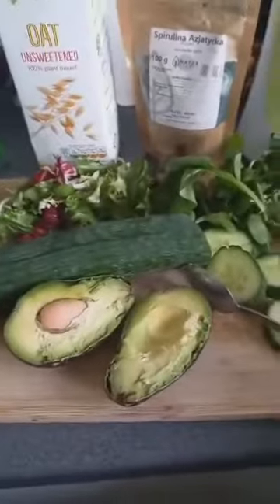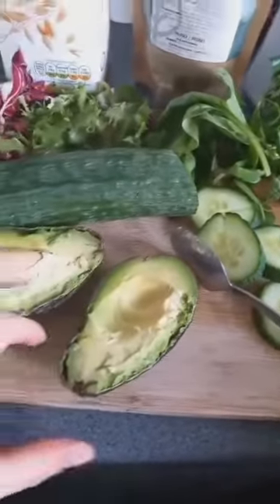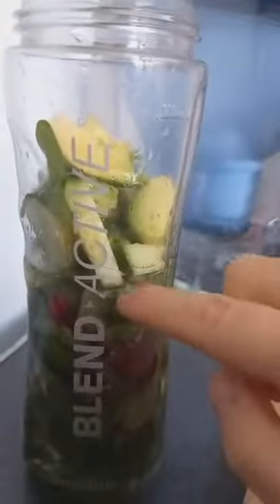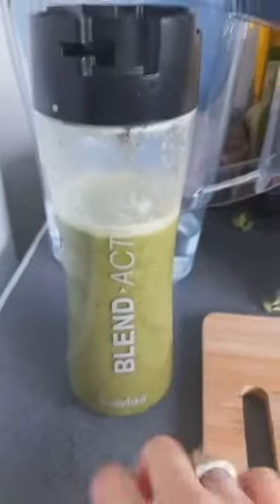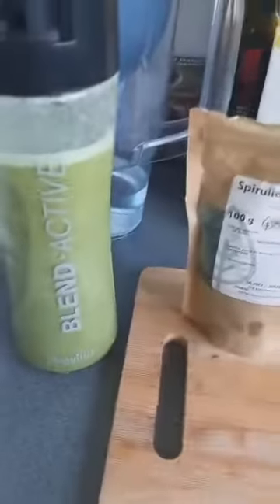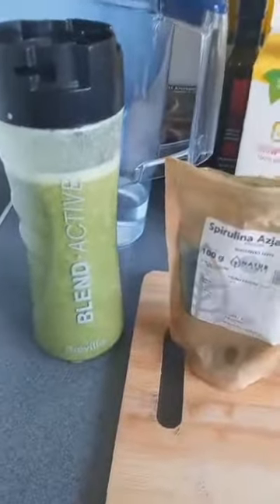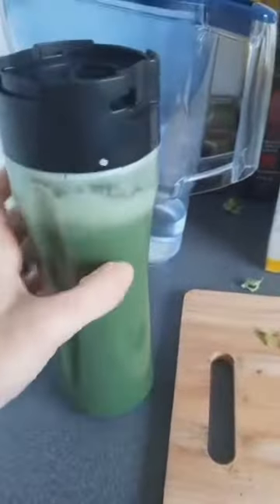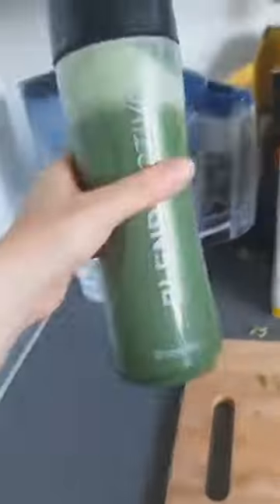How to Make Quick & Healthy Green Juice for Endometriosis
You know all the benefits of green juice for endometriosis.
But did you know it takes you just 3 mins to make it.
Ingridience you need
-spinach
-kale [or any green salad o your choice]
-avocado
-few slices of cucumber
-coconut milk [or any non dairy milk of your choice]
-spirulina [if you dont know what is it check my video ,,spirulina for endometriosis,,
follow the 3 step process on the video and enjoy anti inflammatory bomb